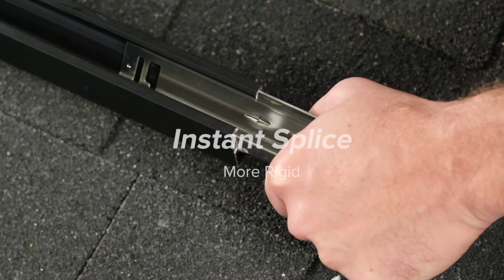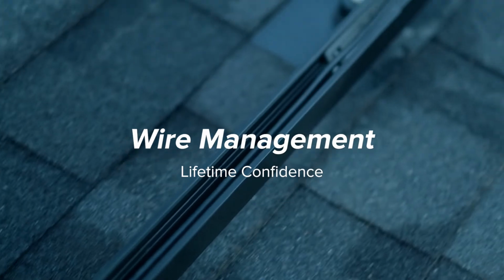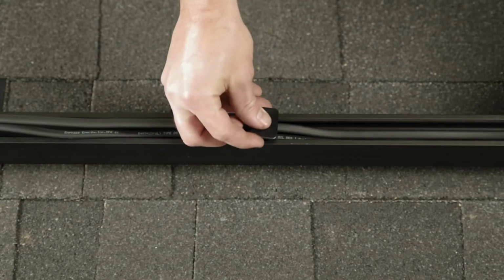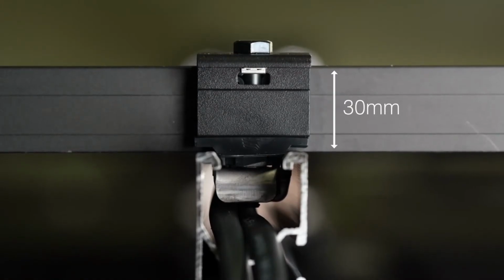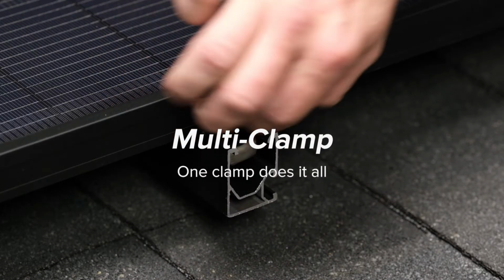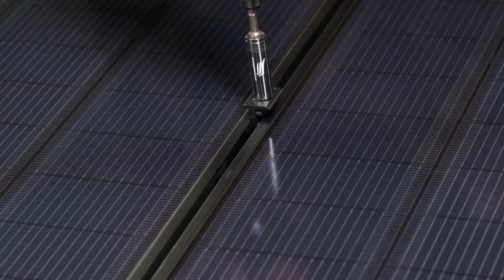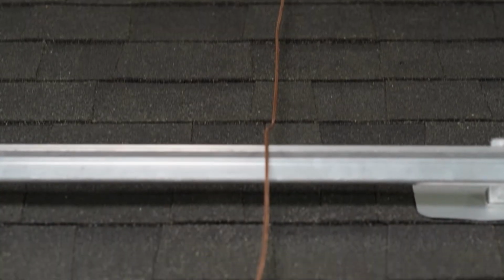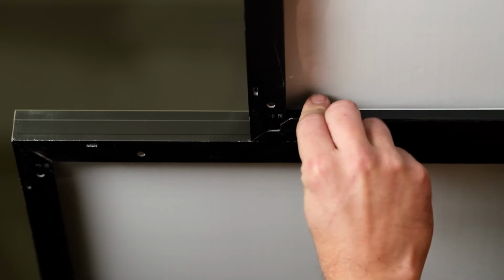Pegasus Rail Design Advantages